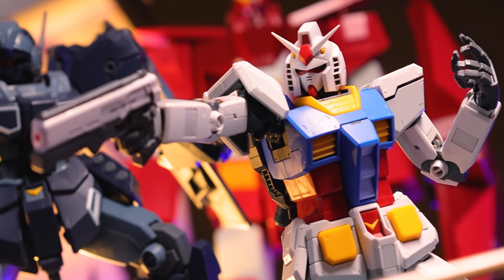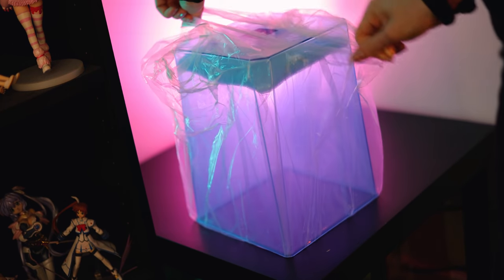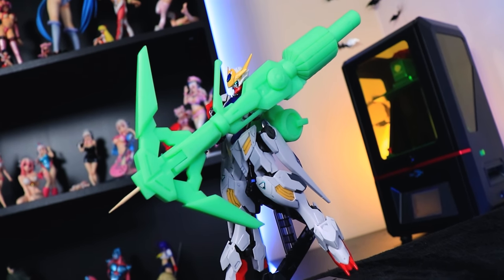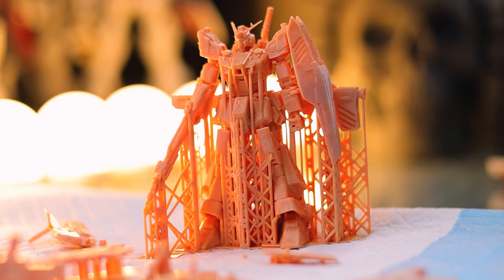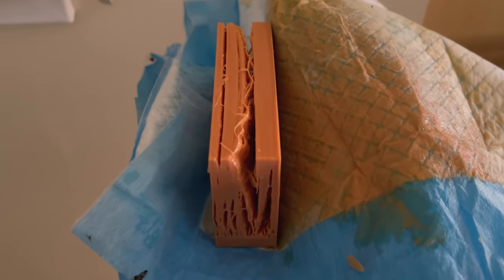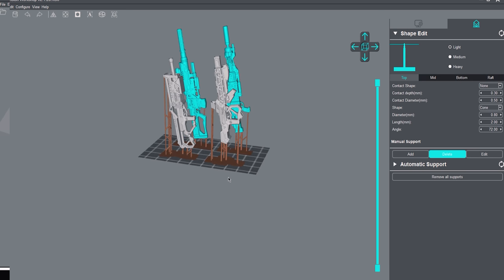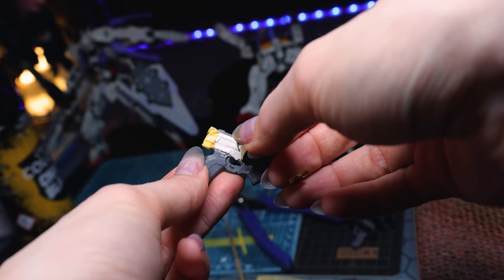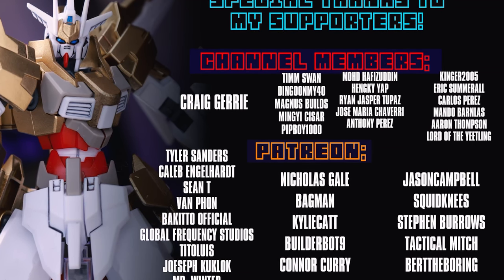3D PRINTING GUNDAM | Gunpla Accessories with DLP Resin Printing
Ever dream of making your own custom gunpla weapons and accessories? Or maybe your own custom armor for custom builds? Then maybe the new Anycubic Photon Ultra DLP Resin Printer might just be what you want!